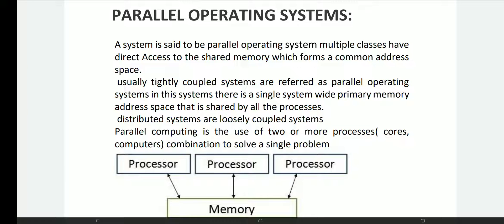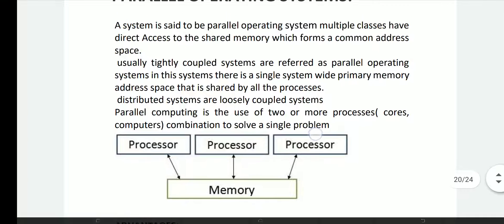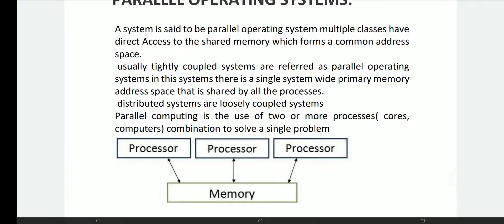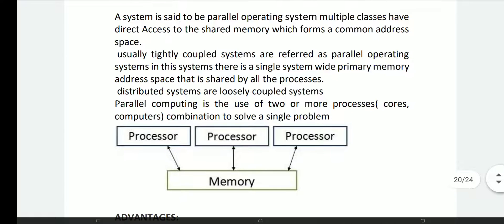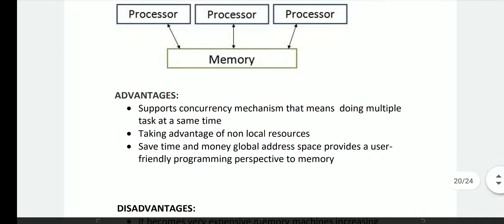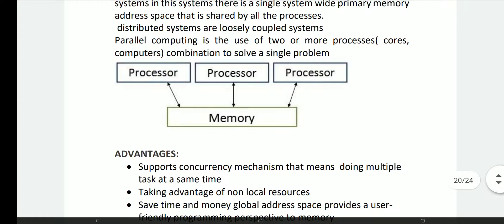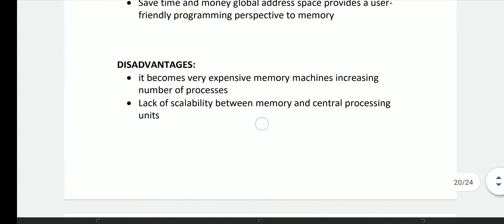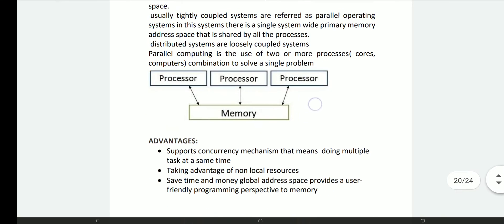PARALLEL OPERATING SYSTEMS || TYPES OF OPERATING SYSTEMS || OS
PARALLEL OPERATING SYSTEMS, TYPES OF OPERATING SYSTEMS, advantages, disadvantages, deyailled explanation